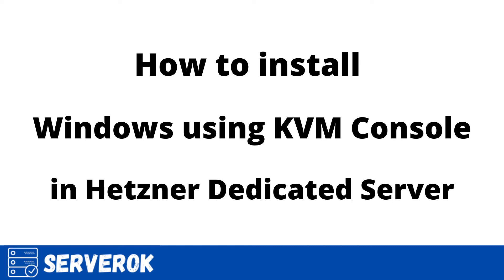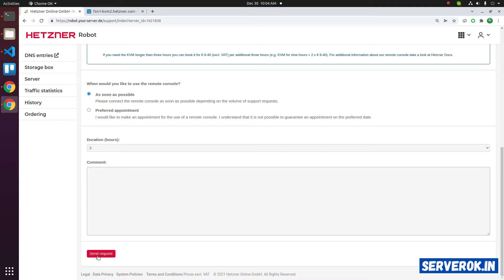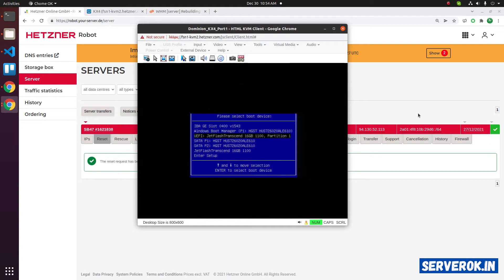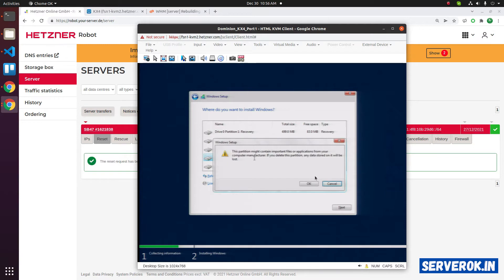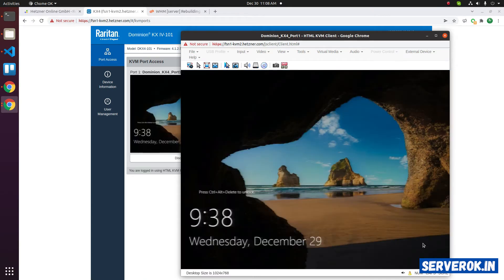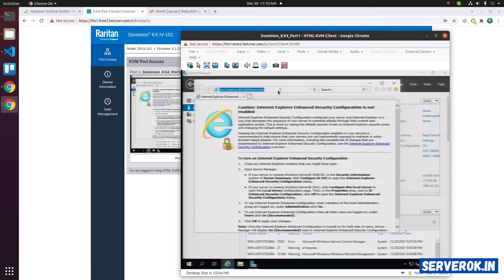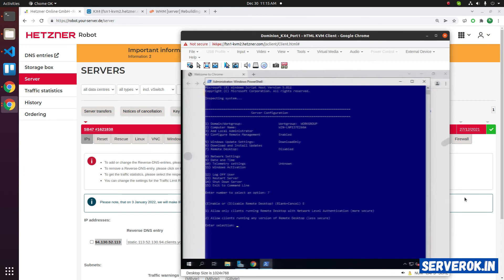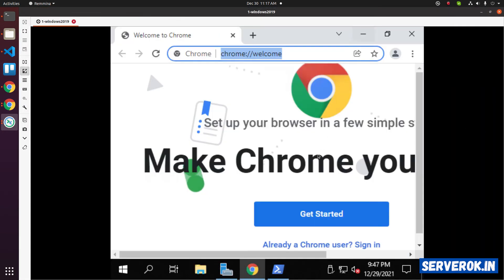How to install Windows using KVM Console in Hetzner Dedicated Server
In this video, we will install Windows server on Hetzner dedicated server using KVM console.  Hetzner is a german dedicated server provider and cloud hosting provider.